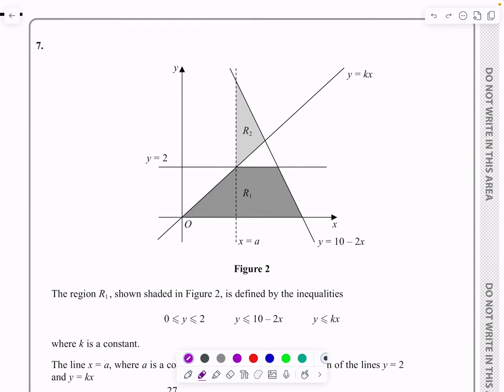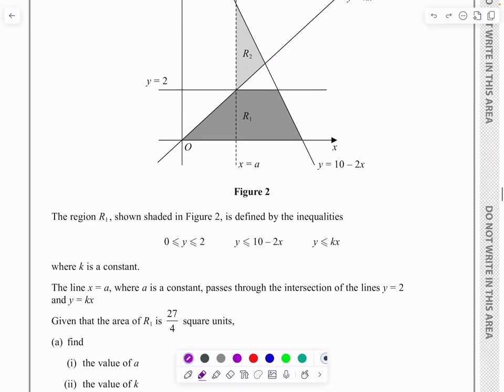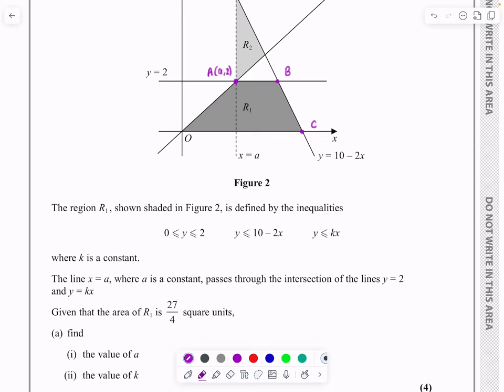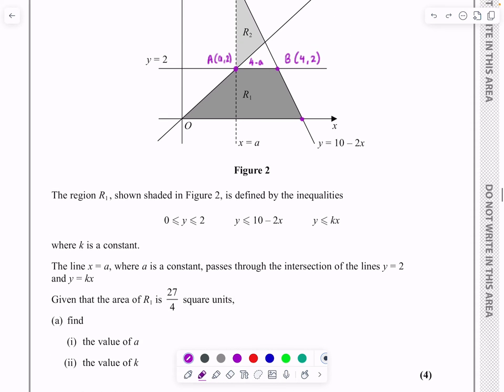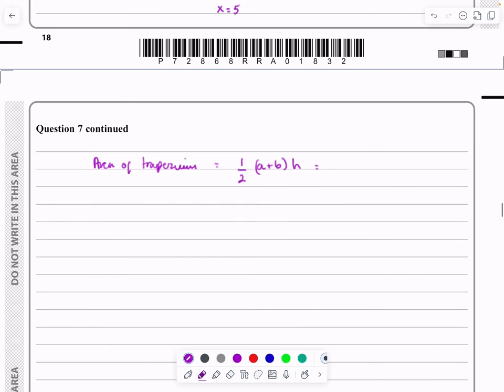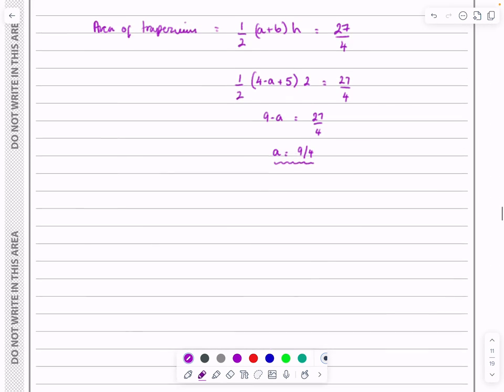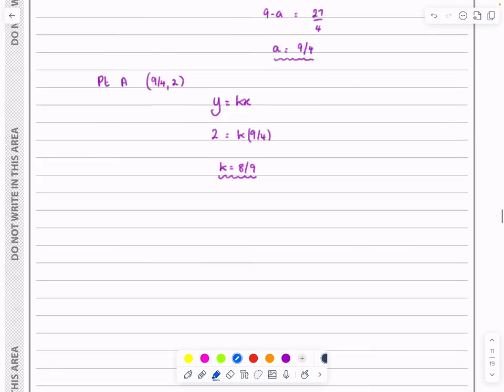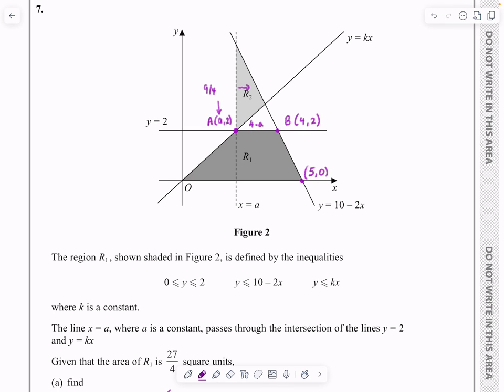IAL, Edexcel, Jun 2023, P1, Q7, Equations and Inequalities, Inequalities on Graphs, Peters, WMA11/01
IAL, Edexcel, Jun 2023, P1, Q7, Equations and Inequalities, Inequalities on Graphs, Regions, Nick Peters, WMA11/01